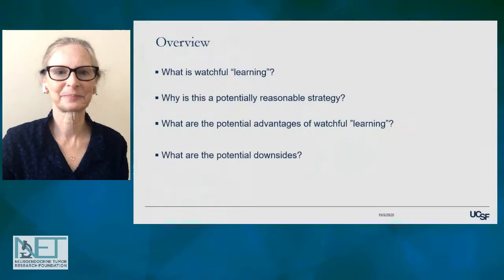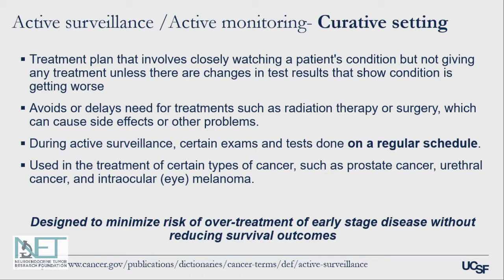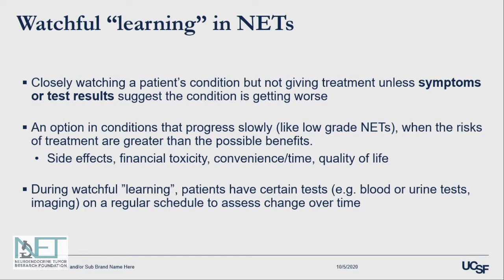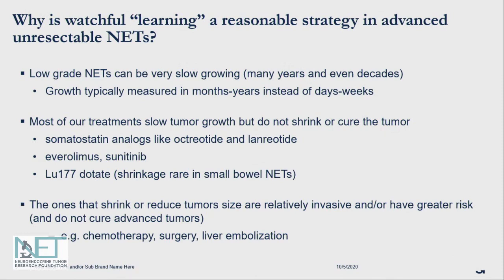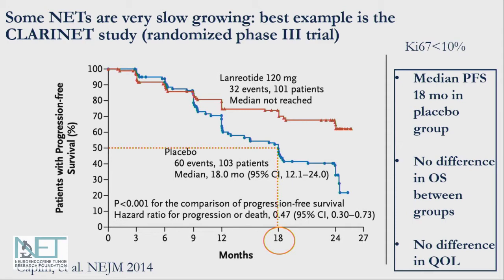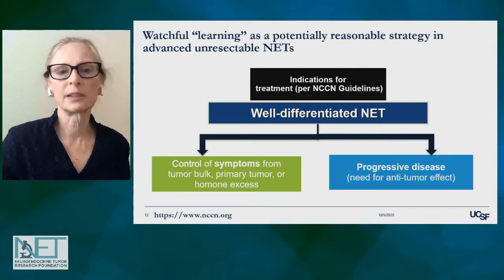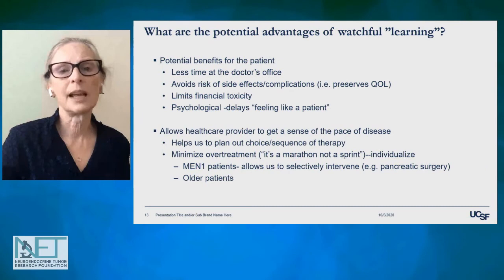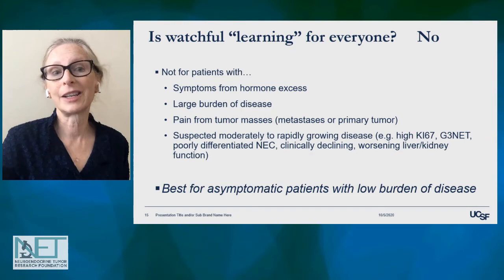Watchful Learning & Surveillance of NETs - Emily Bergsland